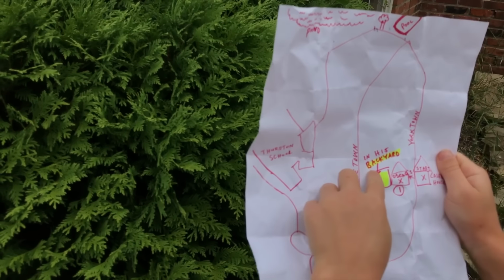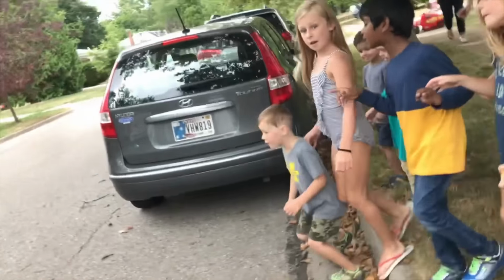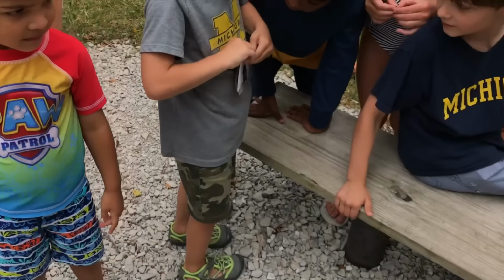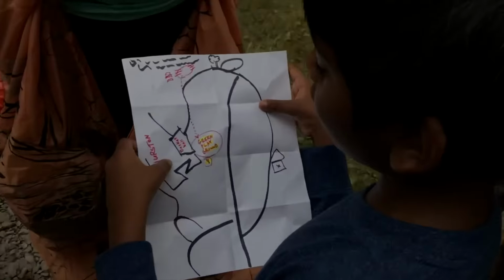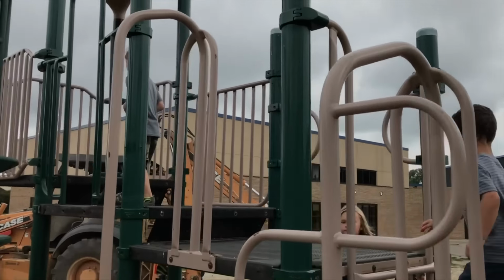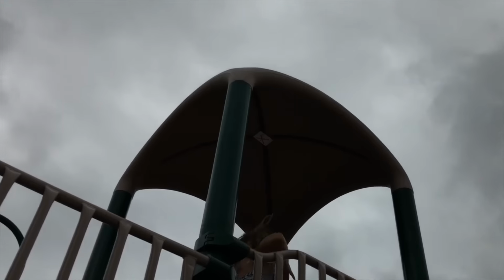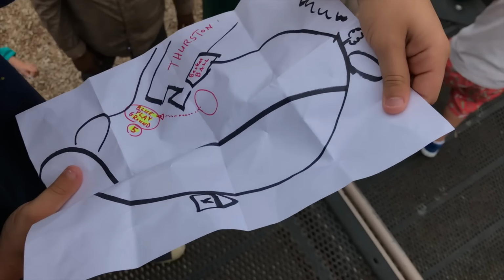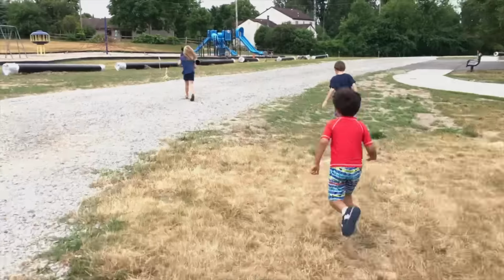[PART 1 of 3] Dinosaur Birthday NEIGHBORHOOD TREASURE HUNT - LEGO Jurassic World 2 Fallen Kingdom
Come see Caleb and his friends go on a GIANT treasure hunt throughout his WHOLE neighborhood! With each map he finds, adventure awaits behind every corner -- even a T-Rex! What will be in the final treasure? You'll have to watch and see! (hint: Caleb's favorite toys right now are Jurassic World Fallen Kingdom LEGOs and Hot Wheels Dino Riders).